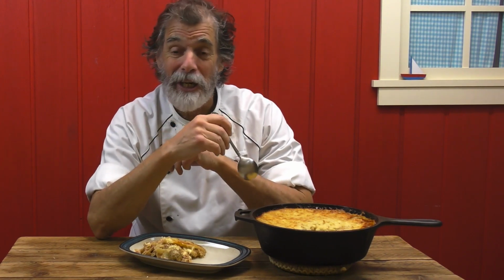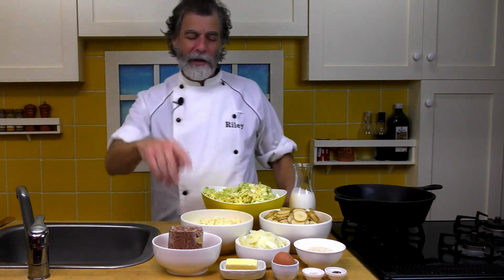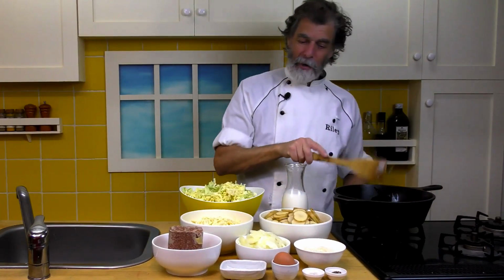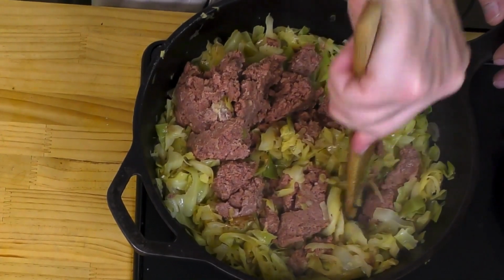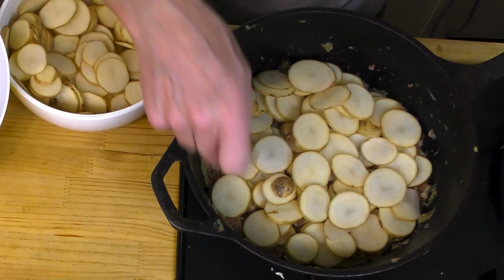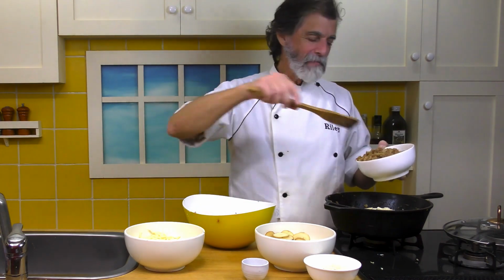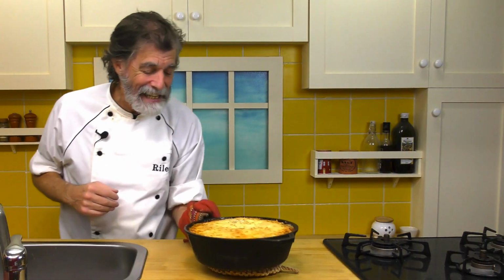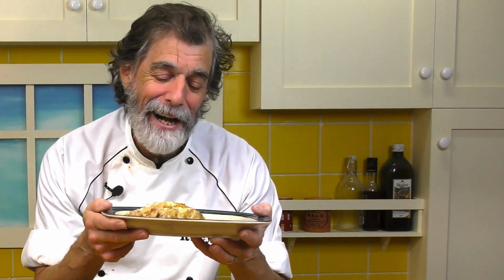How To Make Irish Colcannon Gratin- Recipe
I’ve taken a traditional Irish Colcannon (cabbage, mashed potatoes, and corned beef) and given it the Kuma treatment - adding cheese, slicing the potatoes, and making it a gratin. Perfect for winter and quite acceptable for St. Patrick’s Day, IMO.

INGREDIENTS

1/4 cup butter
1 onion, quartered & thinly sliced
1/2 head cabbage, roughly shredded
1/2 tsp salt
1/2 tsp pepper
1 12oz (340g) tin corned beef
1 1/2 lbs (680g) potatoes, scrubbed & thinly sliced
1 1/2 cups heavy cream (35%)
1 egg
12 oz (340g) Gouda cheese, grated
1/2 vcup Panko breadcrumbs

DIRECTIONS

1. In a large cast iron pot (or other deep oven-proof pot) melt the butter over medium-low. Add the onion, cabbage, salt, and pepper. Cover and cook (stirring occasionally) for 15 minutes.
2. Add the corned beef. Cook, while breaking up the beef, for 3-5 minutes.
3. Remove 1/2 of the cabbage/beef mix from the pot. Layer beef/cabbage, potatoes, cheese, beef/cabbage, and potatoes. Mix remaining cheese with Panko and layer on top.
4. Whisk together the cream and egg in a bowl. Pour over the colcannon.
5. Bake at 350°F (180°C) for 1 hour covered, followed by 1/2 hour uncovered.

Want more of these original Kevin Riley/Kuma's Kitchen recipes? Please, support the creation of more as a patron and get access to all our other videos